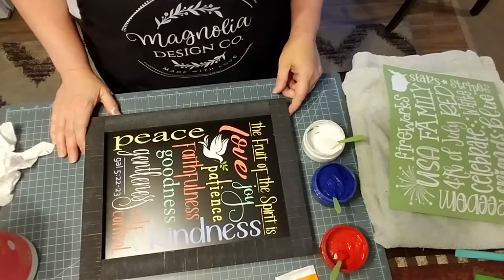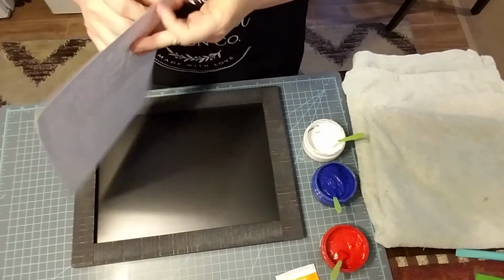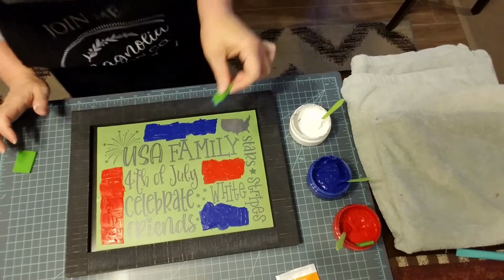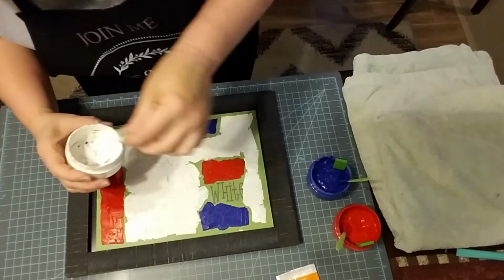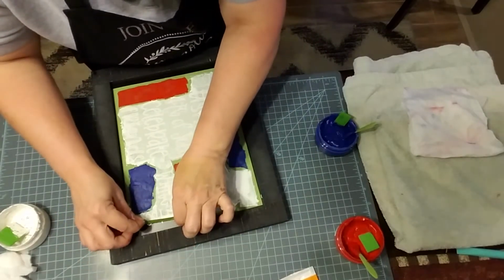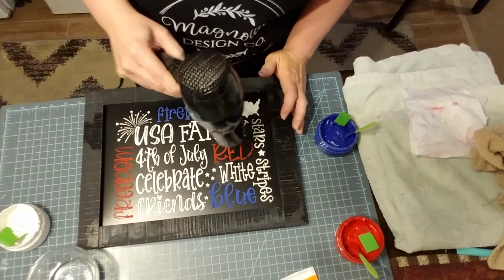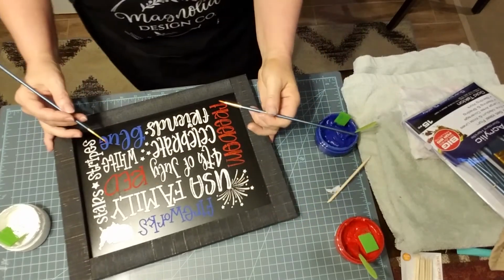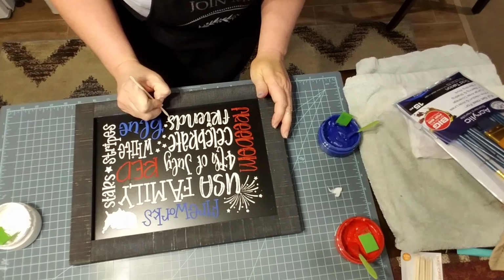Magnolia Design Co - Aud's 4th of July Subway Creation (Part 1)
So this video went a little over my limits placed on me by my camera by just over a minute. So be sure to catch Part 2 if you want the see this creation completely finished. And no, it is not your imagination or the lighting, my hand is green - a 5 day old injury. But that hasn't stopped me from continuing to create. The products I order from Magnolia Design Co. make doing this so easy, even with an injured hand. Gotta love it!